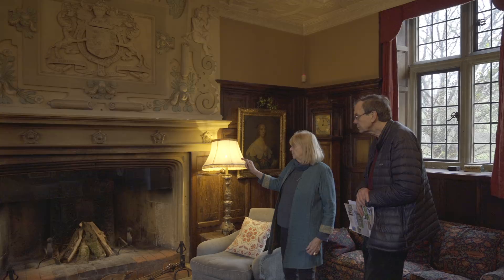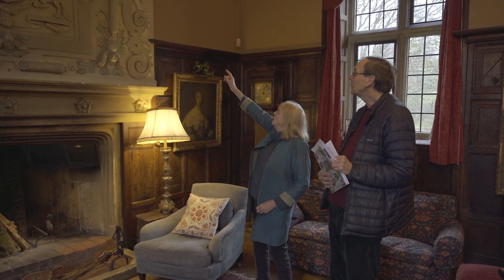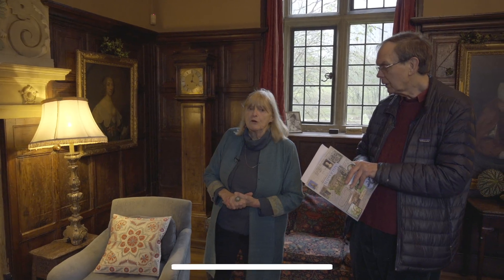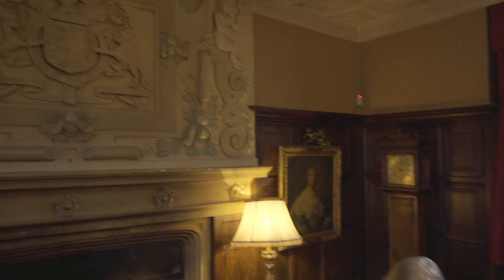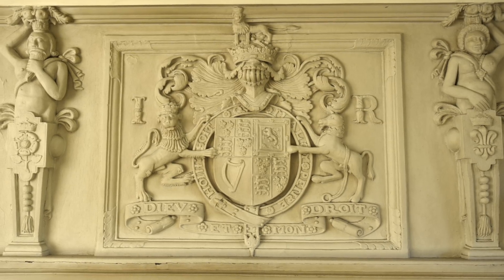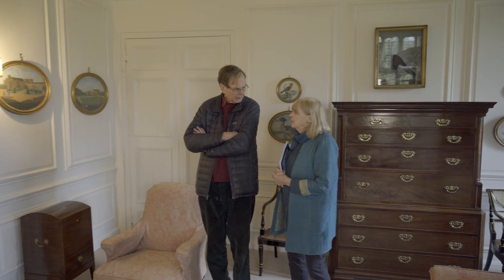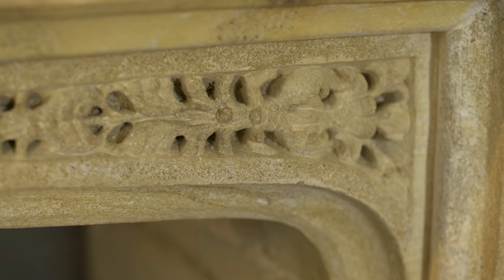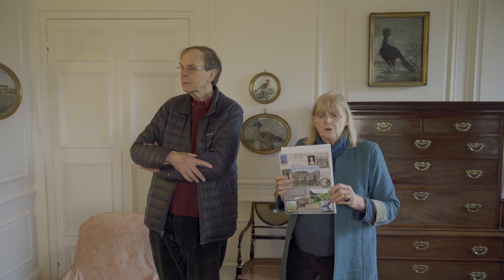FOUR GLORIOUS FIREPLACES with the Earl and Countess of Sandwich